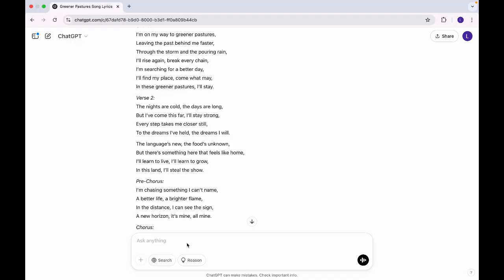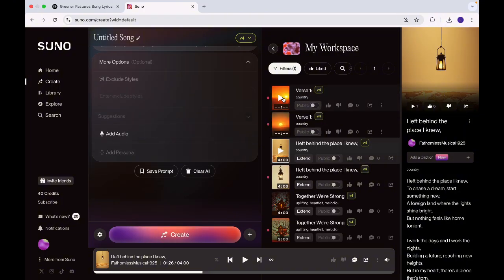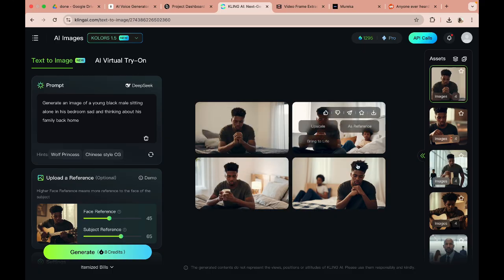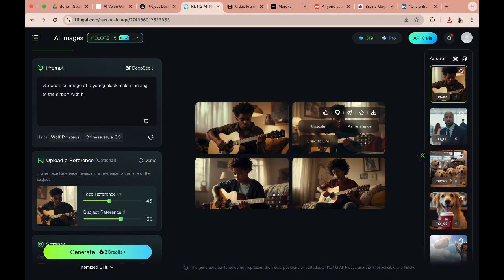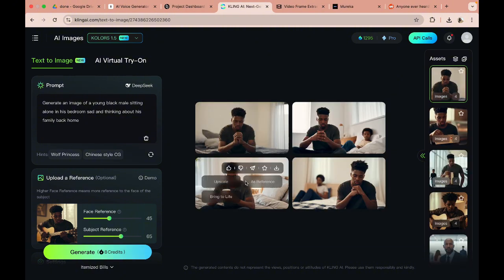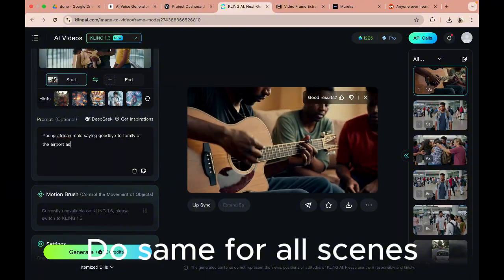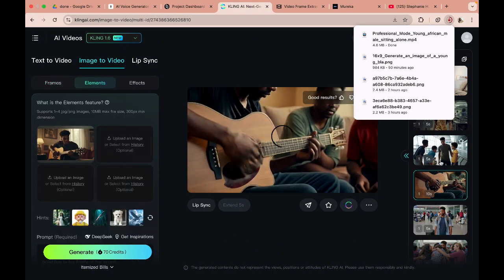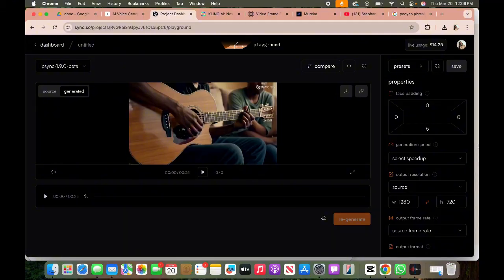AI Music Video Tutorial | How To Make AI Music Video Using Kling AI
AI Music Video Generator (FULL TUTORIAL) | How To Make AI Music Video Using AI Tools

Want to create a stunning AI-generated music video? In this full tutorial, I'll show you how to make an AI music video using powerful AI tools!
Whether you're a musician, content creator, or just curious about AI video generation, this step-by-step guide will help you bring your music to life with AI-generated visuals.